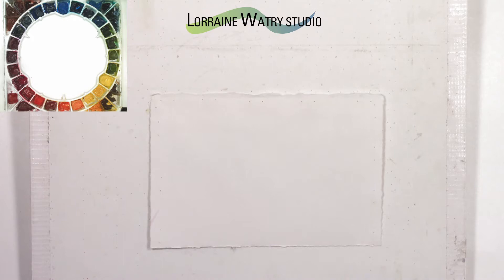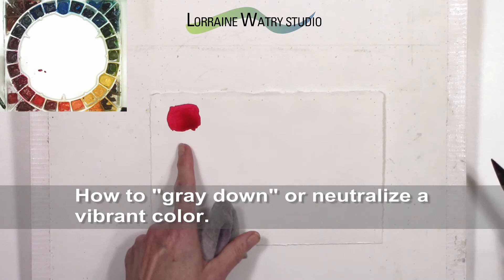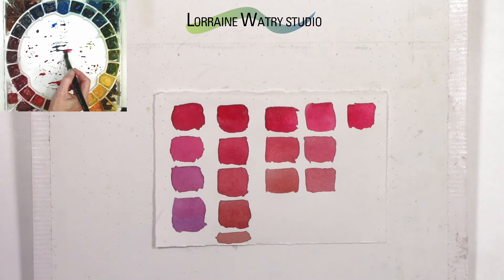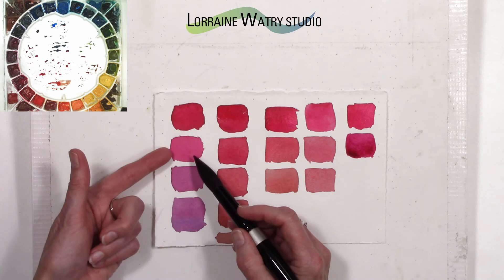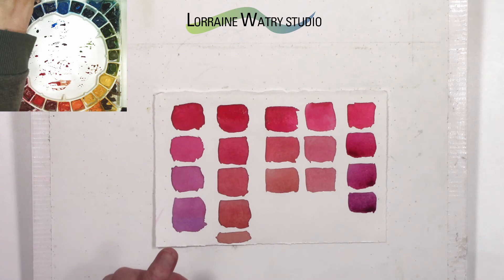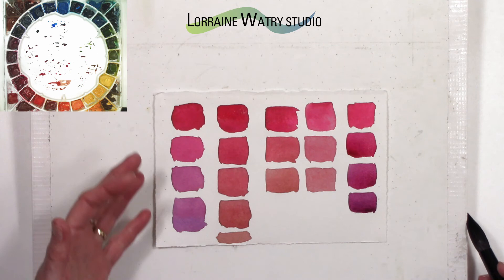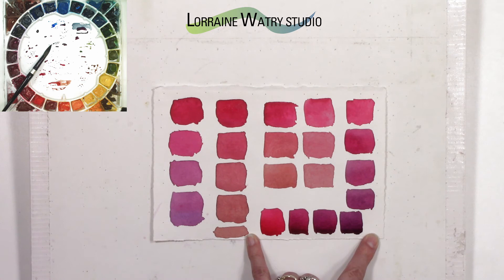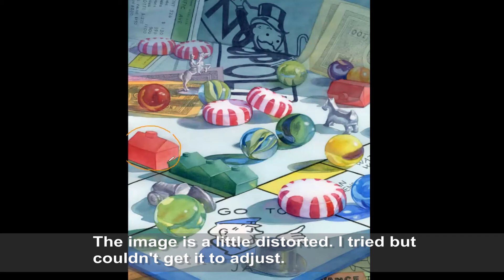How to Gray Down or Neutralize a Color in Watercolor | Watercolor Painting Tip 63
Watercolor Tip 63 - This video goes through some of the green mixes I use for watercolor and some of the greens I have on my palette. At the end of the video I show three of my watercolors and some of the greens I used.